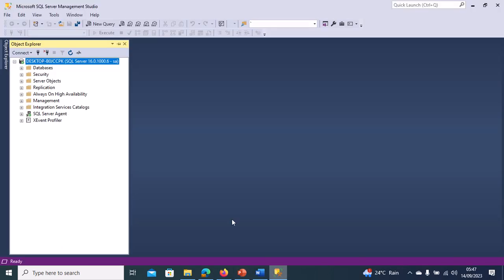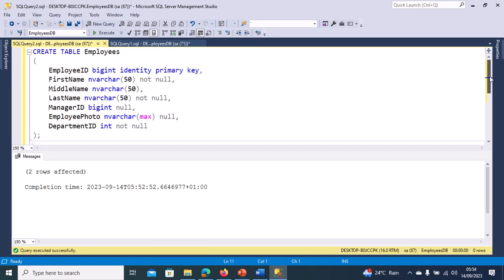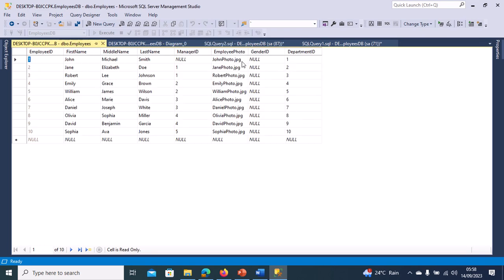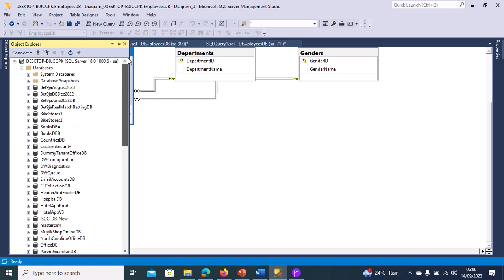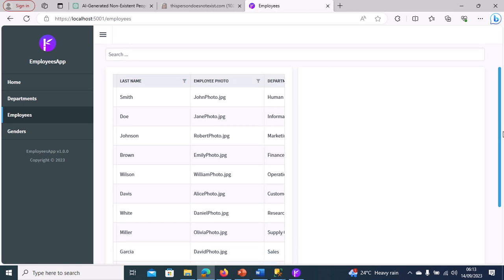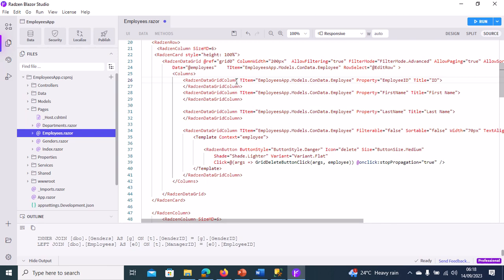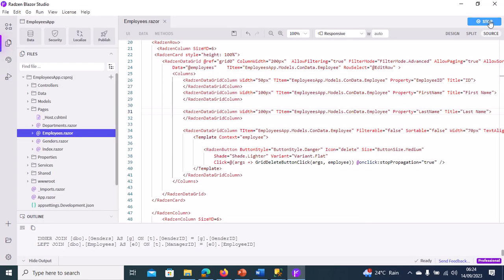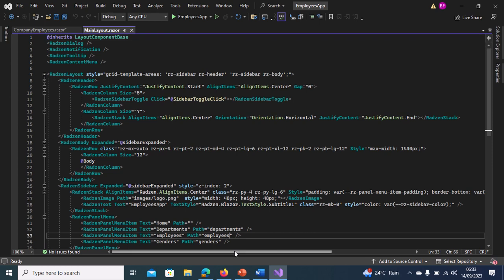Implementing Managerial/ Reporting Relationships In Blazor Using RADZEN Part 1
In this video, I create three tables Employees, Departments and Genders. I create the needed relationships between them. I create a self join relationship on the Employee table between EmployeeID and ManagerID columns. I then proceed to create the initial BLAZOR app. I reduce the number of columns on the employees grid and I adjust the widths of the remaining columns. I change the text of the Employee1 field on the Add/Edit form to Manager and I change the name and the route of the Employees razor component using Visual Studio 2022.